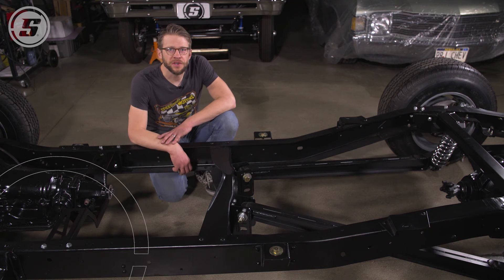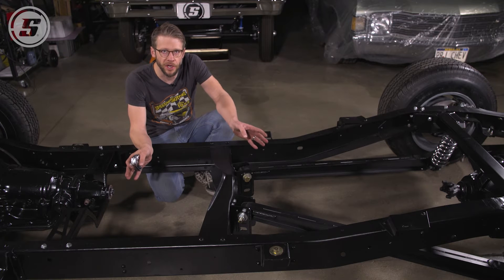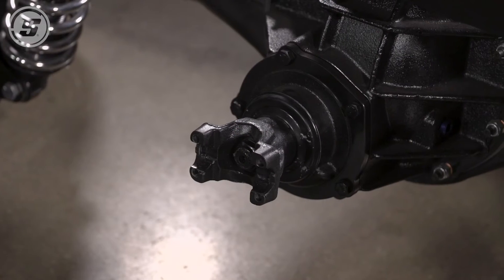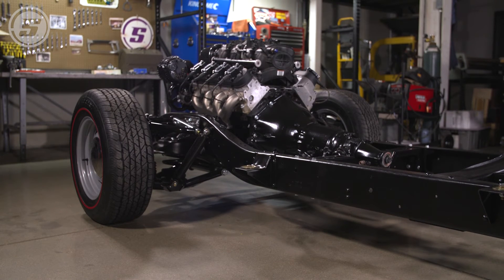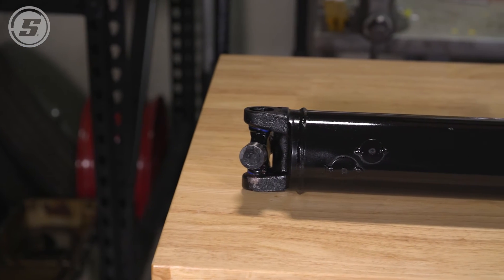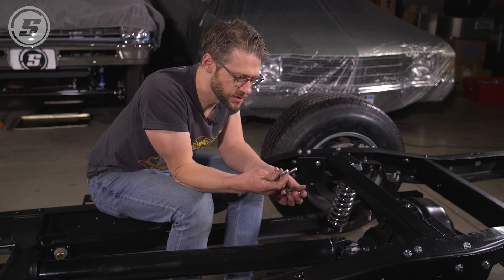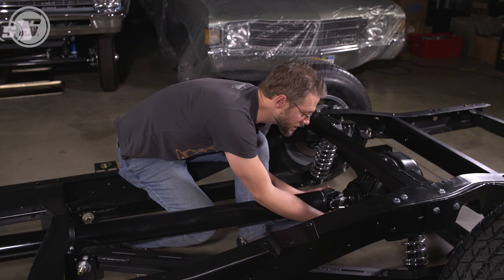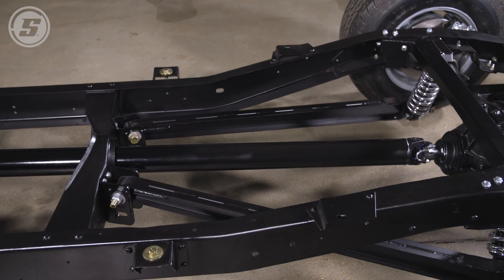How to Measure and Install A Custom Steel Driveshaft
Today we’re going to walkthrough how to measure and install a custom-length driveshaft kit.
For Speedway Motors driveshafts you need to measure from the flat of the yoke to the seal surface on the back of the transmission. This is because our driveshaft kits ship with the yoke already assembled on them.